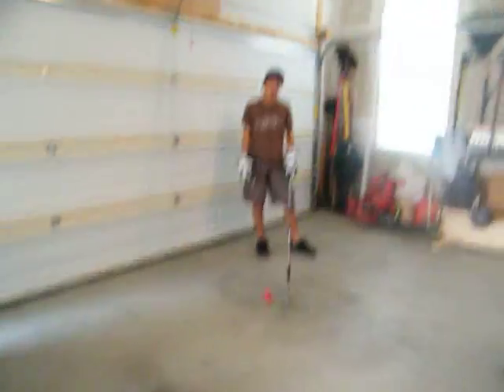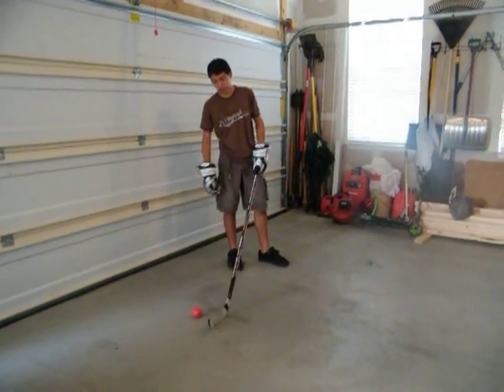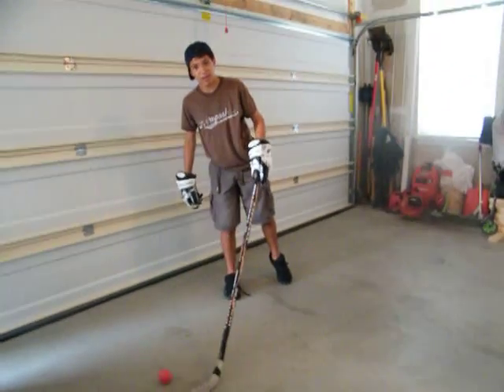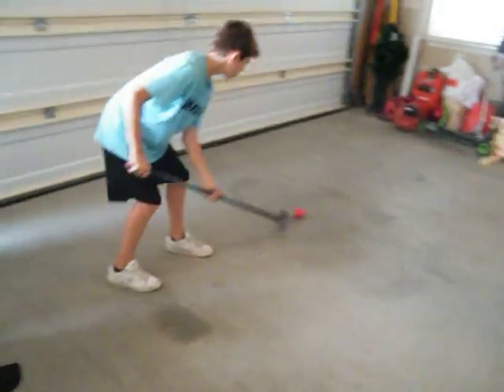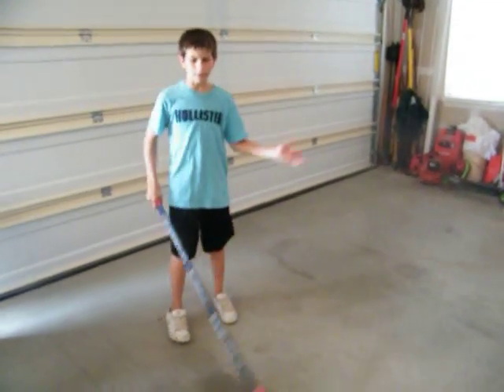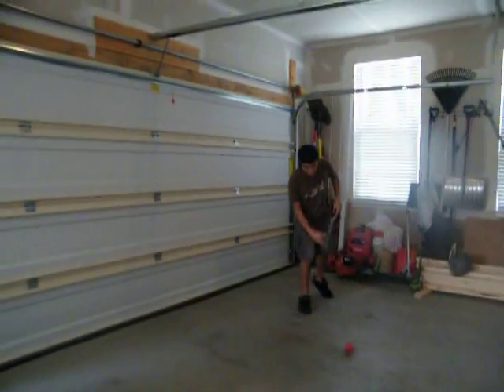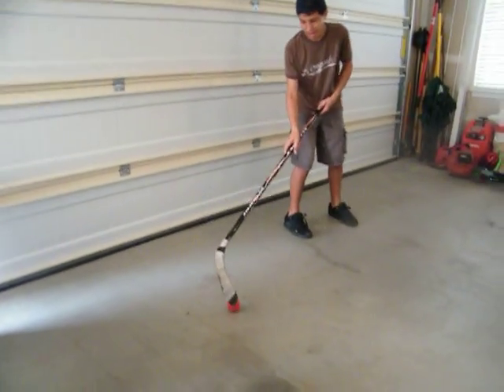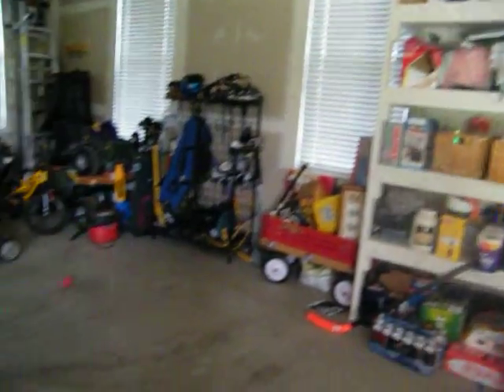hockey tricks part: 1 andy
andrew  tries out some hockey tricks and shows how to hit a puck out of mid air! jonhny also has a video